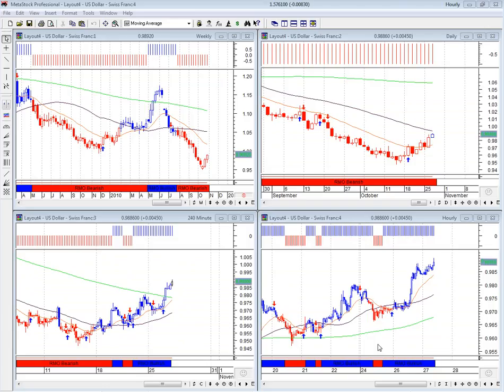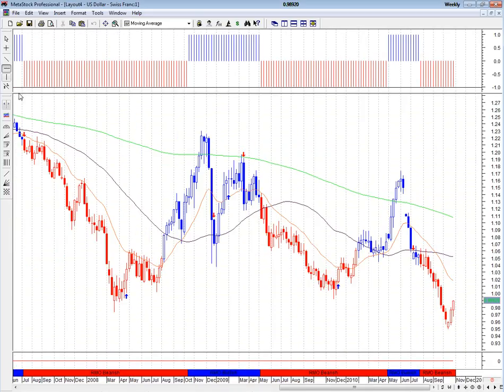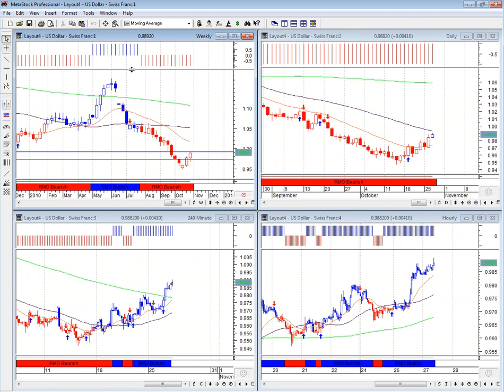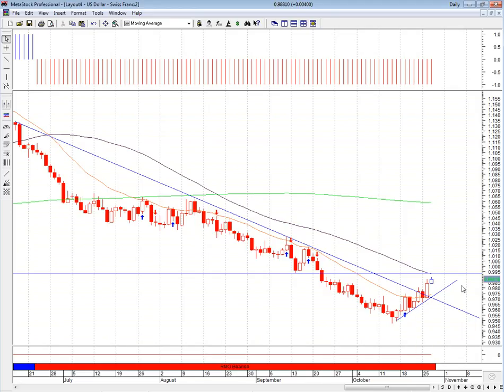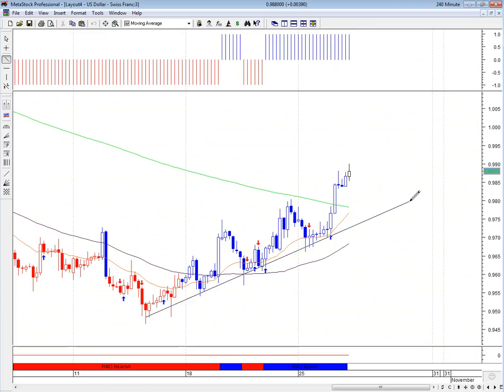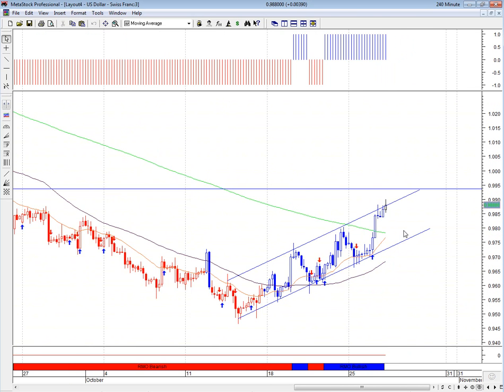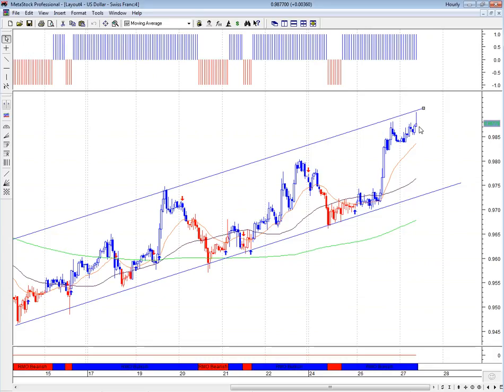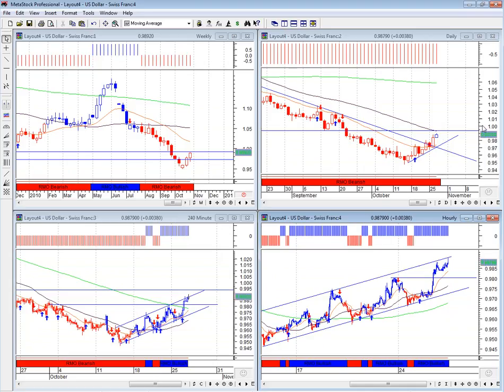USDCHF analysis 27th October 2010